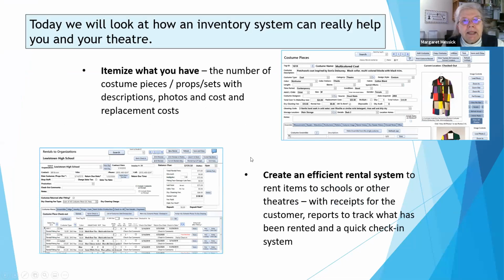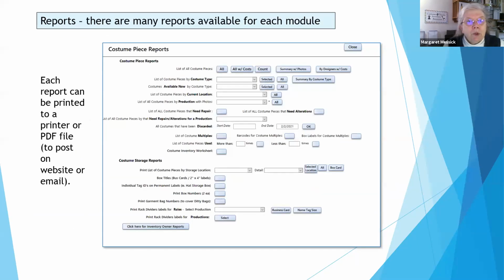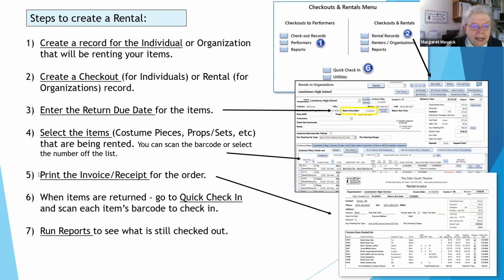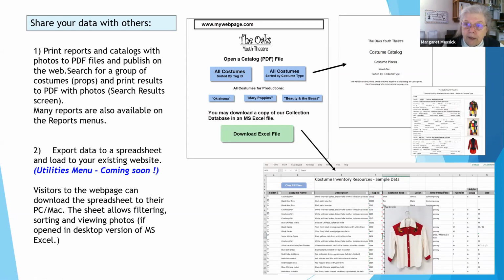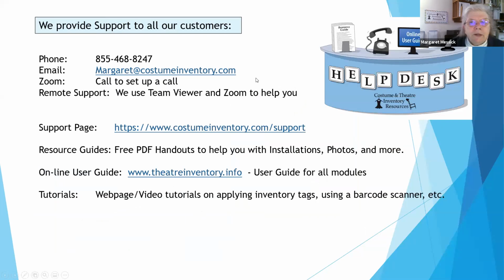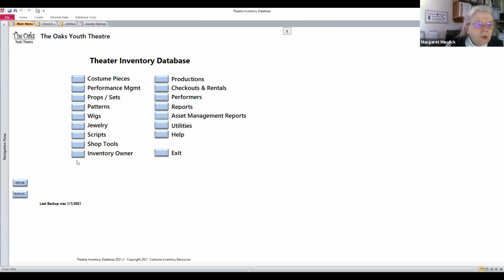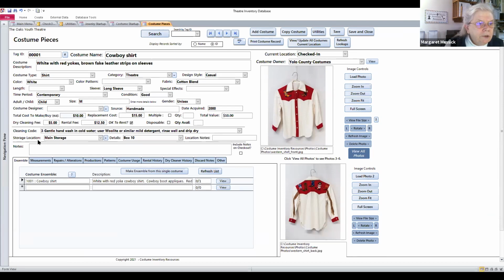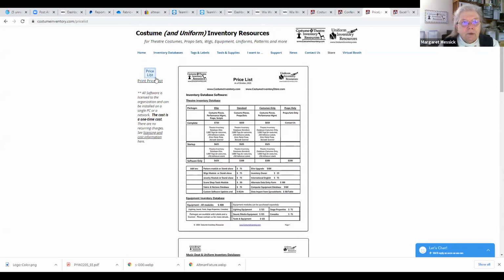Industry Connections: Costume Inventory Resources [02-03-2021]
Margaret Messick, Owner-Designer of Costume Inventory Resources, will be demonstrating the Theatre Inventory Database and how it can help theatres.  She will be showing examples of the inventory tags and labels, explaining how using an inventory system in your theatre's costume or props/sets shops can help you.